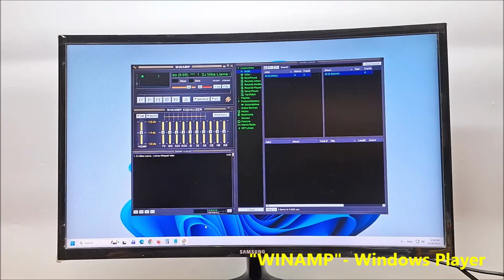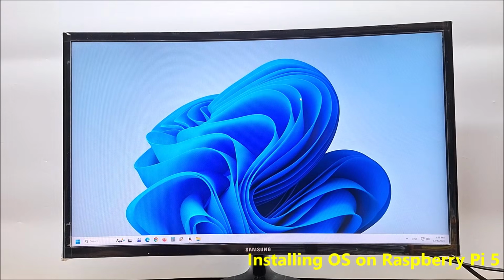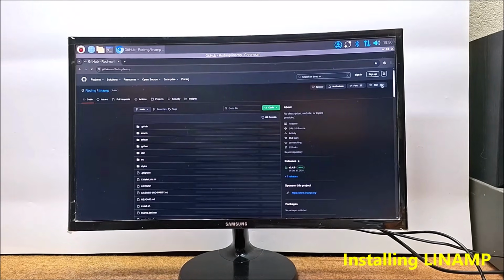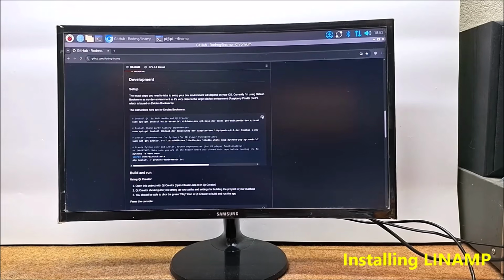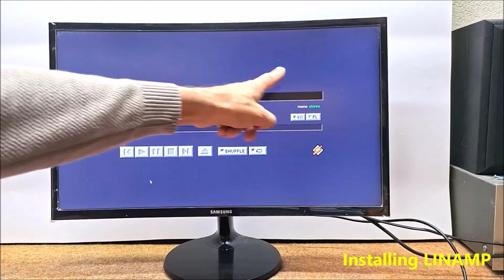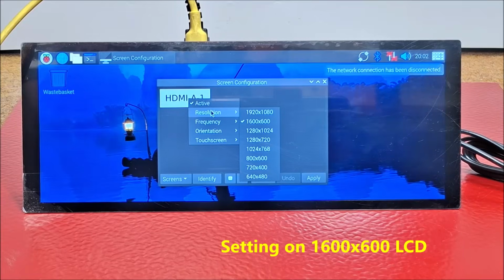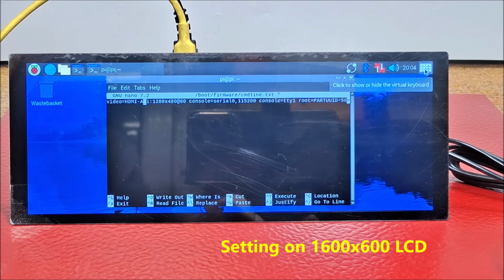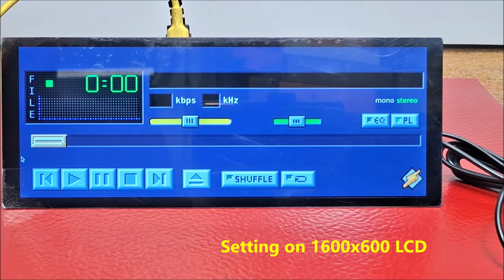LINAMP Project – Winamp Style Audio Front Panel on Raspberry Pi 5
In this video I build the LINAMP Project — a Winamp-style audio front panel powered by Raspberry Pi 5 and a widescreen touch display. This project transforms the iconic Winamp interface into a fully functional touch-controlled audio amplifier front panel, combining retro software design with modern hardware.

Chapters:
0:06 Short Demo
2:00 Winamp-Windows Player
2:50 Idea and credits to Author
3:56 Installing OS on Raspberry Pi5
6:25 Installing "Linamp"
11:20 Setting on 1600x600 LCD
18:07 LCD Repair
20:23 Inside
22:20 Starting and Demonstration
28:00 Sources
28:35 Bluetooth Source
32:17 CD Rom
34:33 With Tube Amplifier
35:26 Conclusion